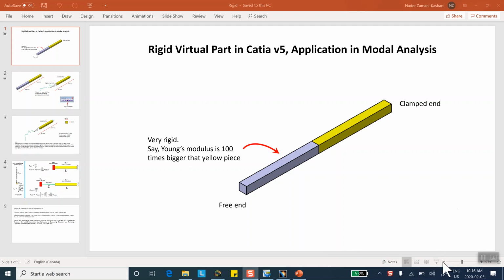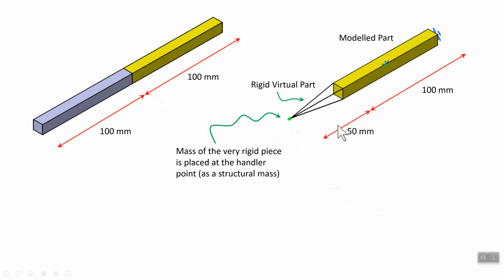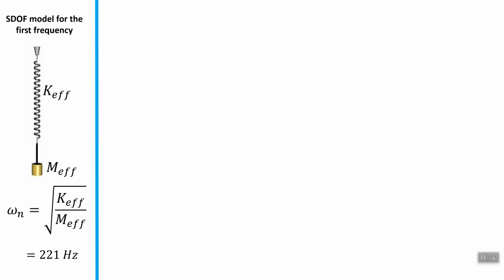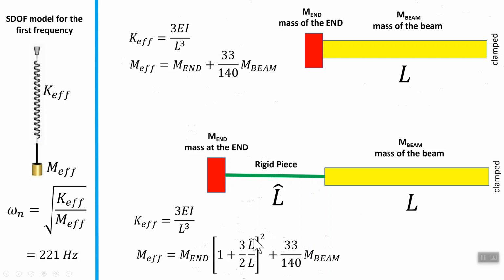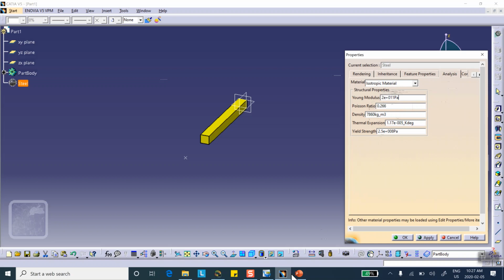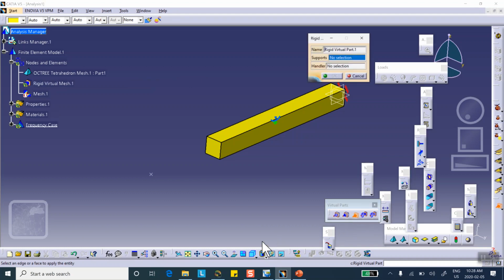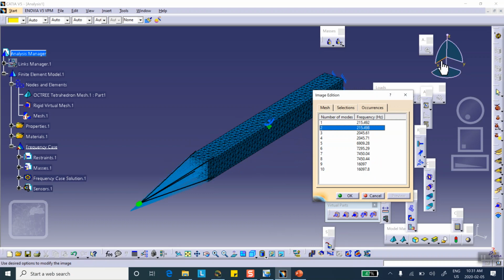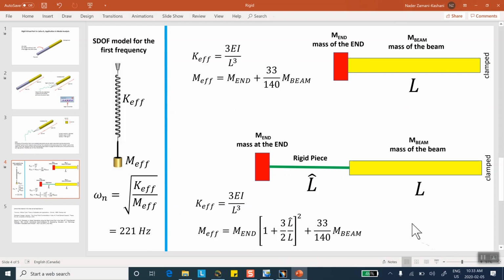FEA Rigid Virtual Part Modal Analysis Nader G Zamani